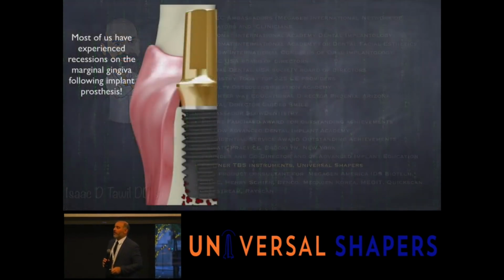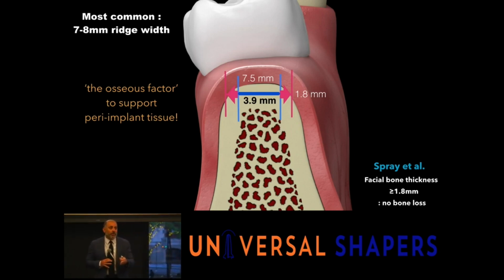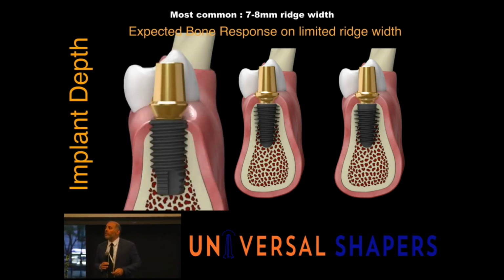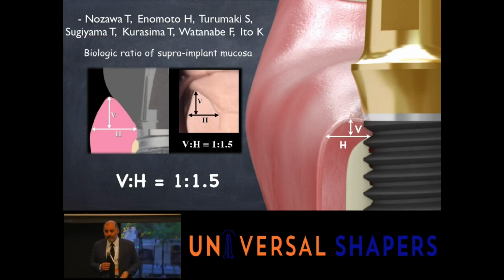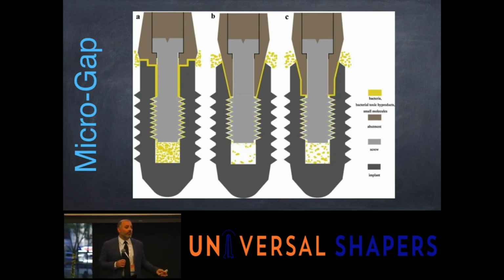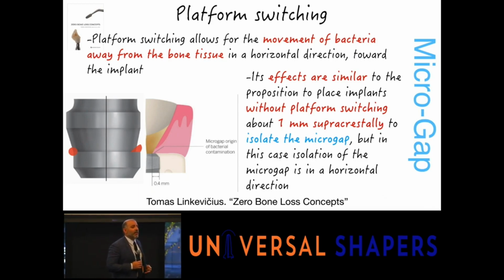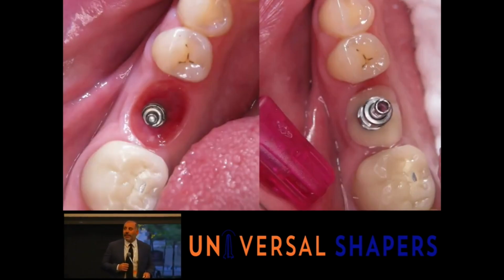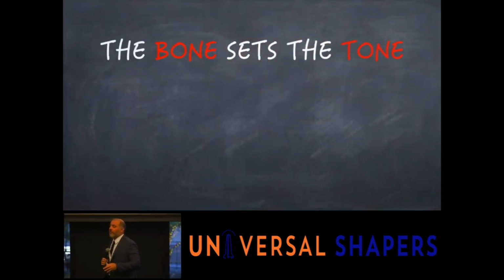Why? From concept to reality